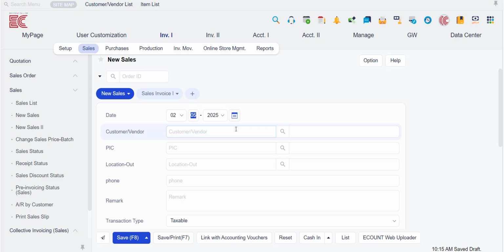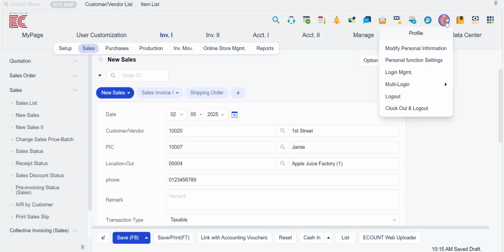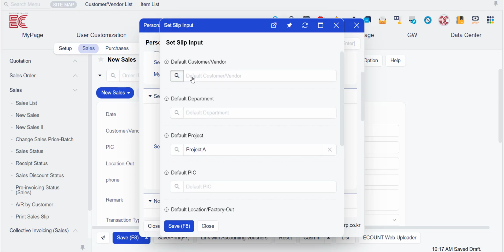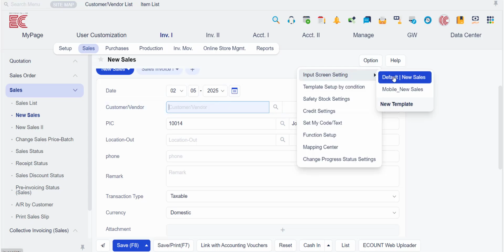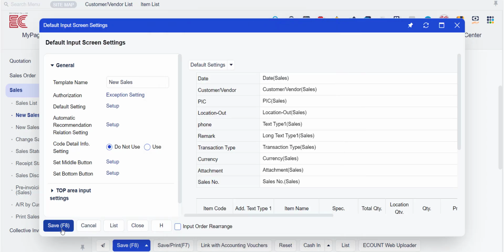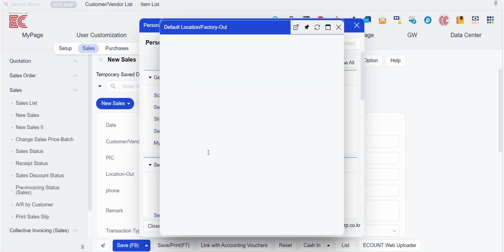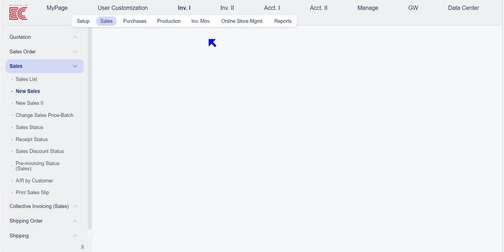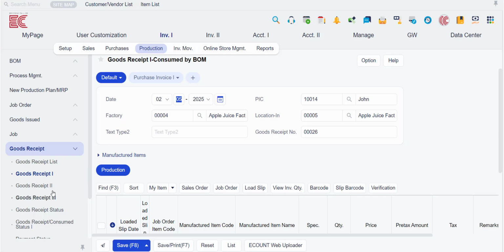[ECOUNT Practice] Profile - Personal function Settings - Set Slip Input